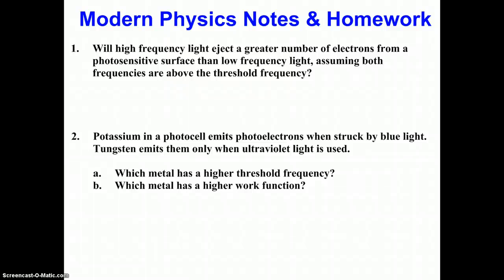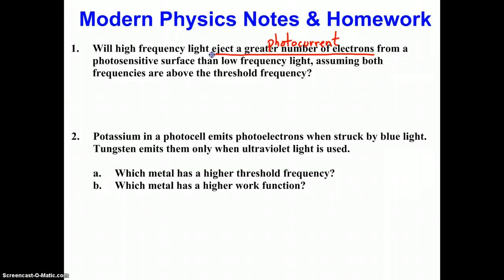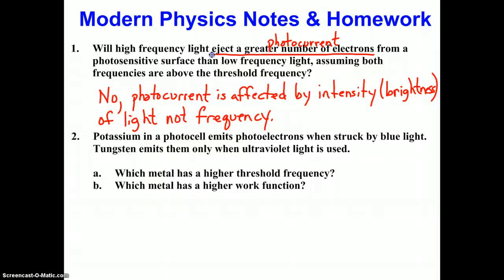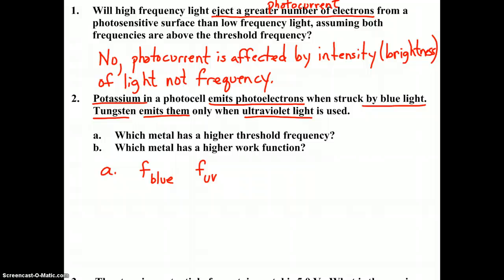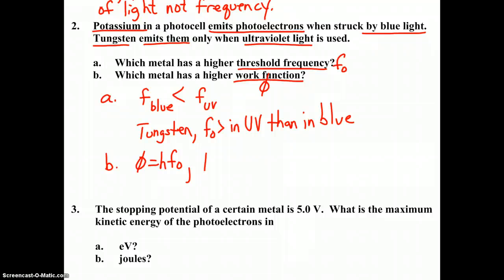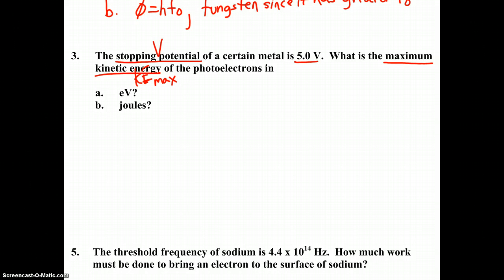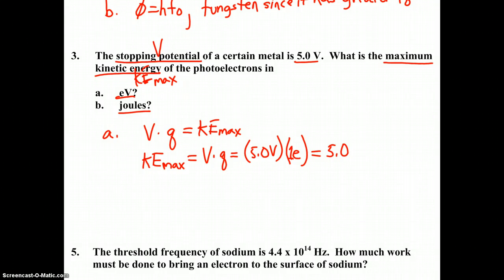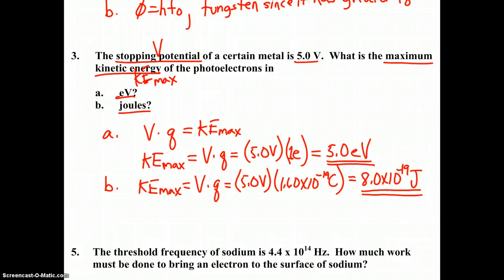Regents Modern Physics Problem Set #1-3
This video contains the solutions to problems #1-3 of the Regents Modern Physics Problem Set as taught at Trumansburg High School.